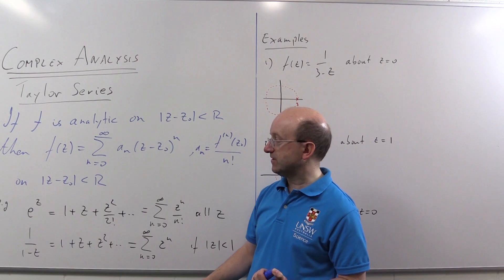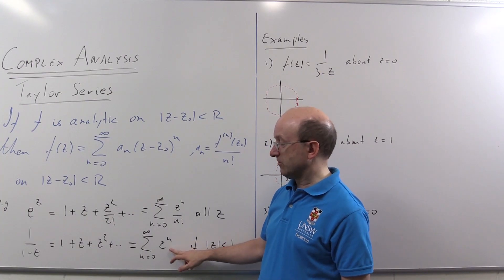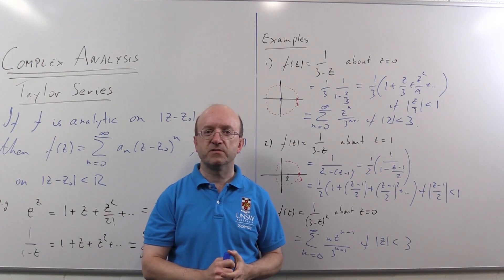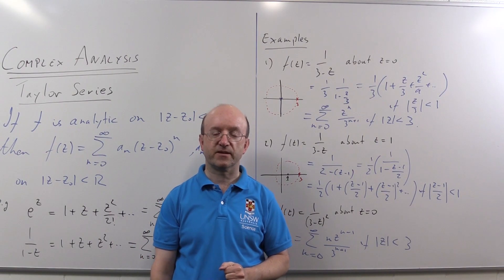Complex Analysis 10: Taylor Series